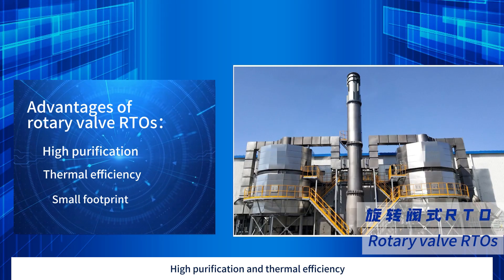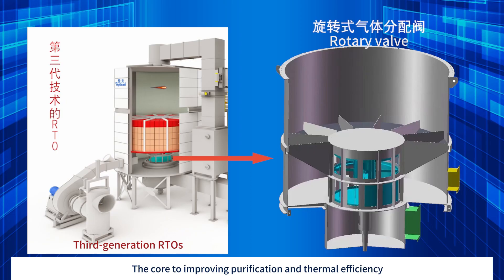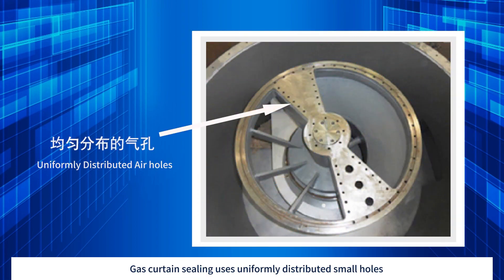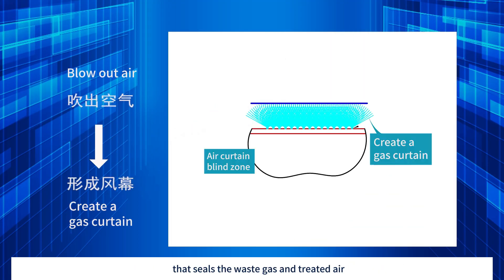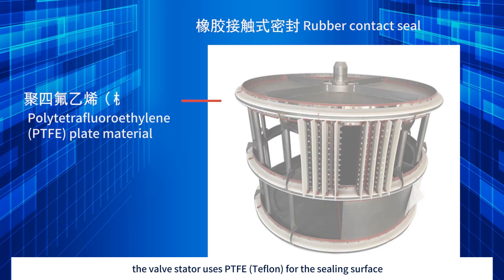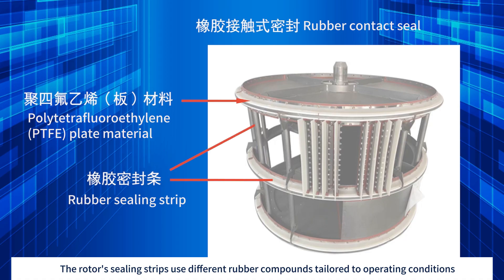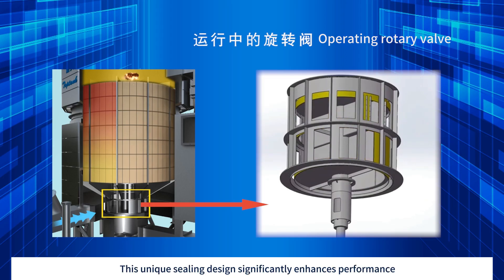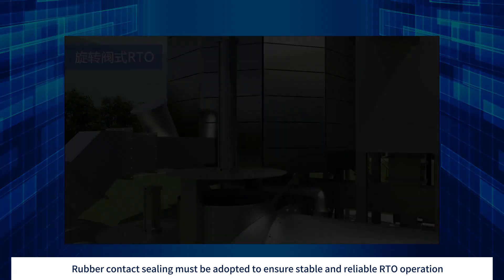Classification of Regenerative Thermal Oxidizer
Rotary Gas Valves